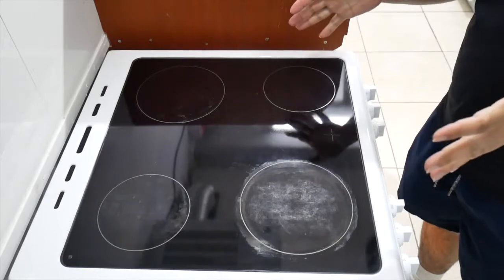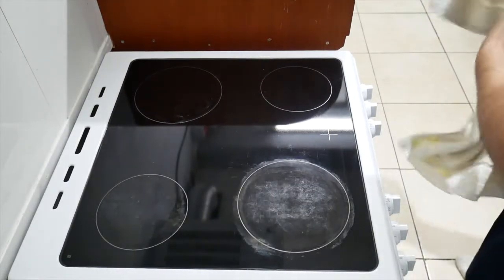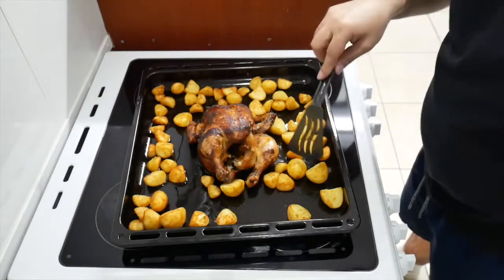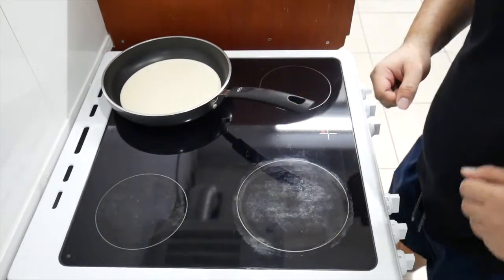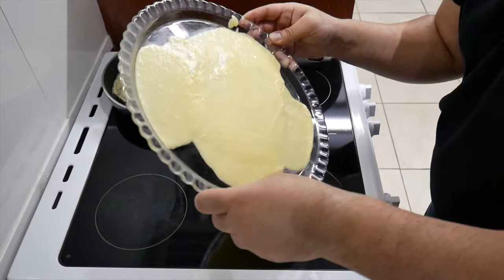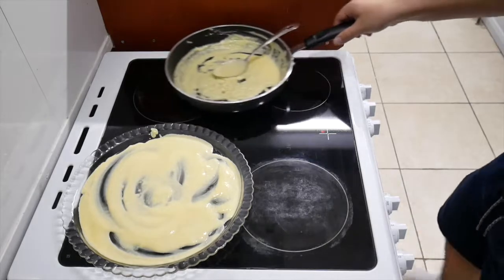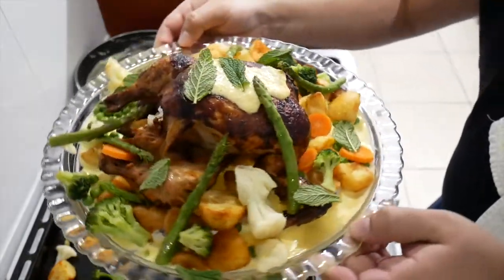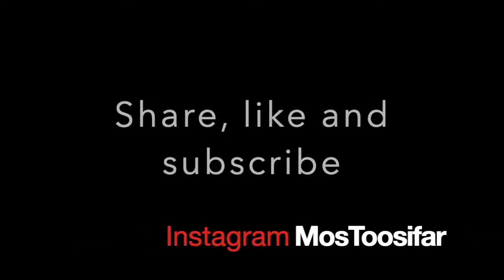CHRISTMAS DINNER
Made Christmas dinner, turned out surprisingly good, try it next year.